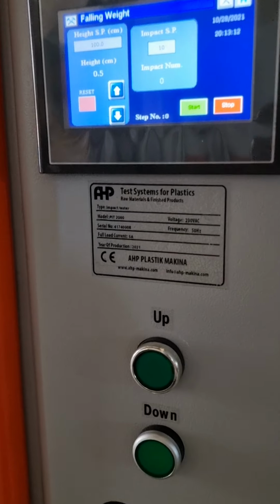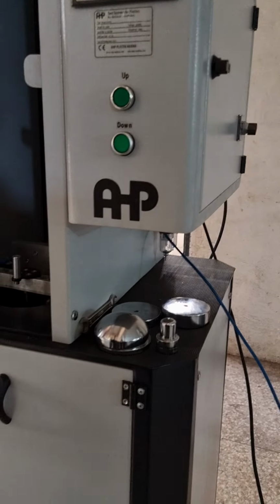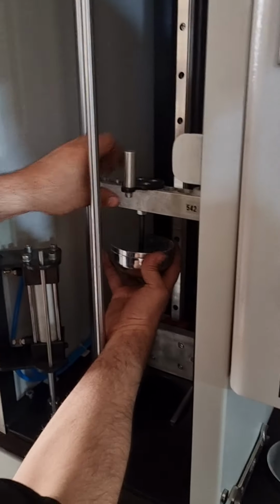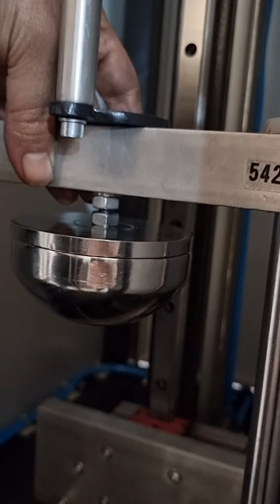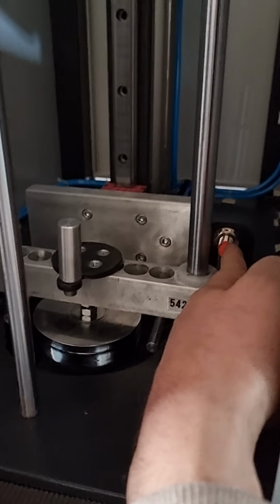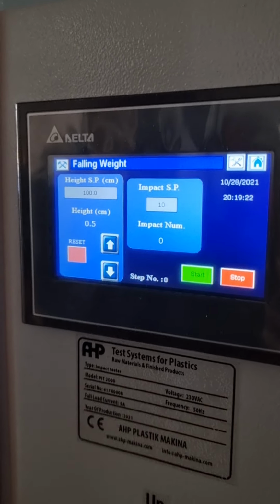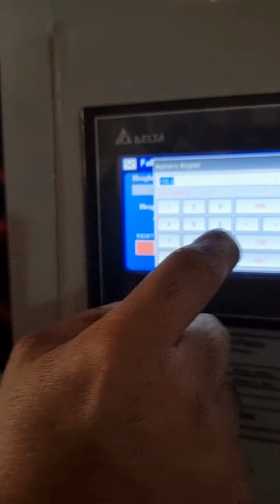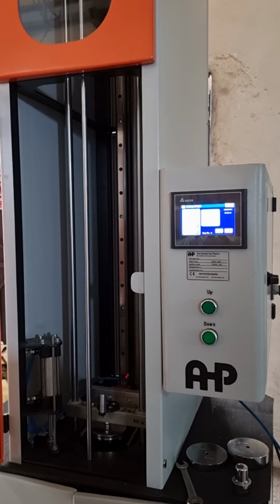Falling weight impact tester for PVC pipes